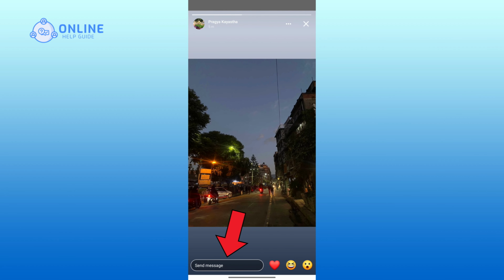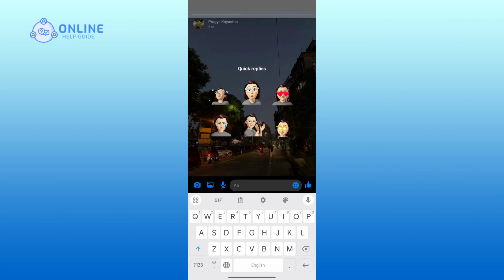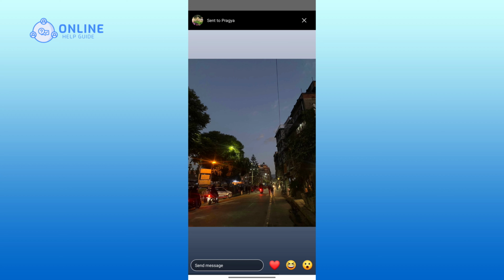How to Reply to Someone's Story in Messenger? 2023 (Quick & Easy) | Messenger App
Share your thoughts on stories! This tutorial shows you how to reply to someone's story in Messenger. Whether it's a comment or an emoji reaction, learn the steps to engage with your friends' stories. Watch and make your Messenger conversations more dynamic!

Chapters
00:00:00 Intro
00:00:17 Reply to Someone's Story in Messenger
00:00:58 Outro